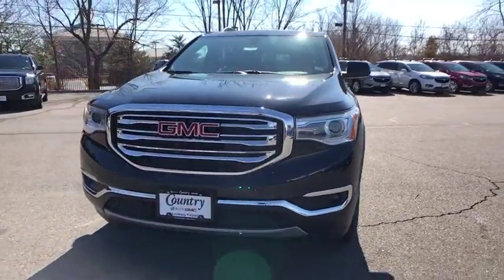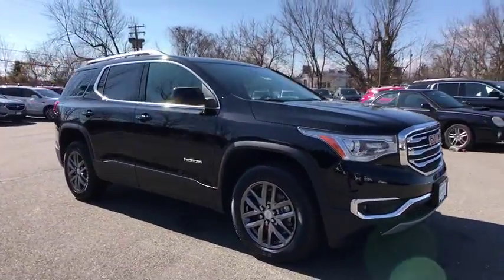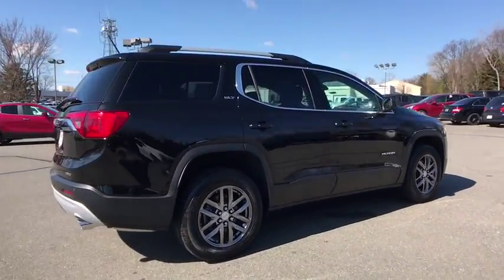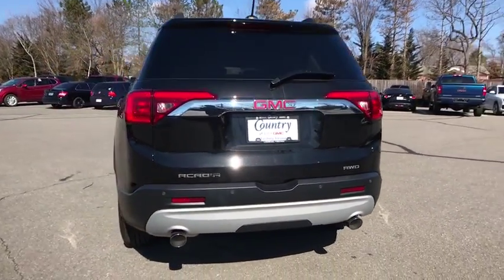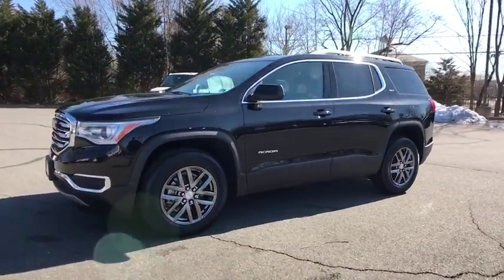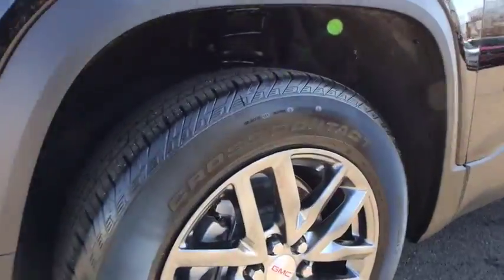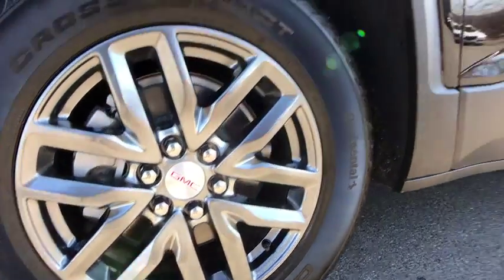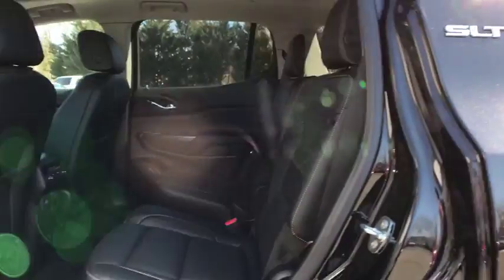2019 GMC Acadia Leesburg, Manassas, Winchester, Sterling, Frederick, VA 85393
Ebony Twilight Metallic N 2019 GMC Acadia available in Leesburg, Virginia at Country Buick GMC. Servicing the Manassas, Winchester, Sterling, Frederick, VA area.

326 E. Market St

2019 GMC Acadia SLT-1brbrCountry Buick GMC Big City Selection and Savings. Small Town Integrity and Hospitality. Completely Transparent - No Hassle Sales Experience. Check out our Huge Inventory and Super Savings.Great Selection To Choose From... Chevrolet... GMC... Ford... Nissan... Honda... Toyota.